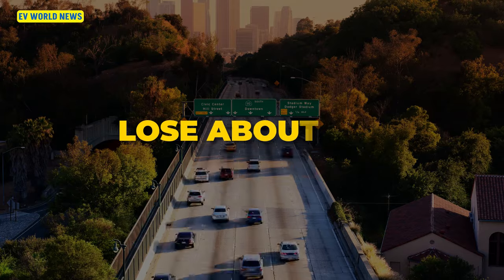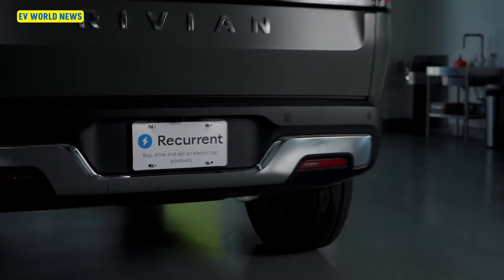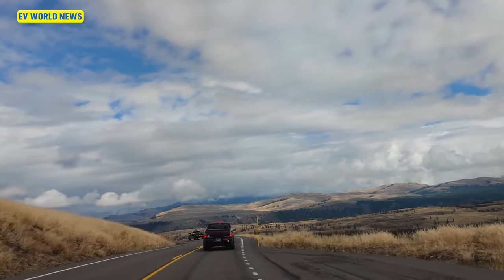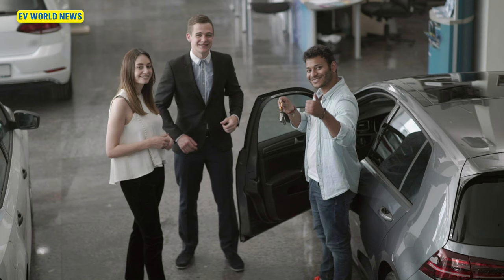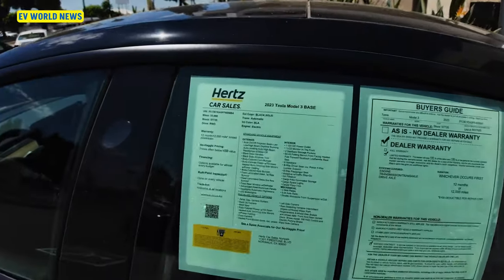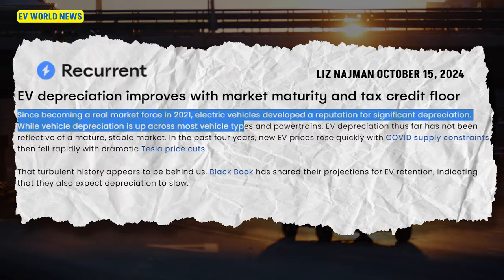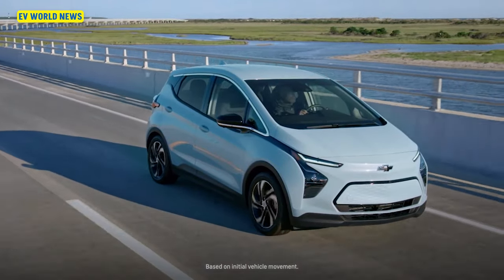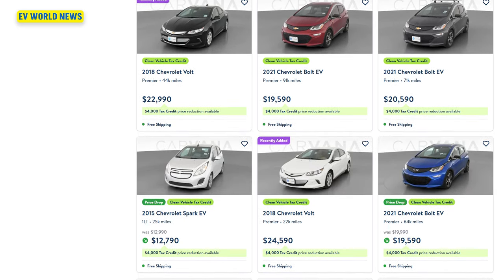Why Used Electric Cars Are a Smarter Deal Than Ever in 2024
Are you considering a used electric car? 🚗⚡ This video breaks down why now is the perfect time to buy one. David from EV World News and Bill Moore discuss EV battery longevity (up to 400,000 miles!), the $4,000 federal tax credit, and how used EV prices have stabilized after dramatic market shifts. Learn how popular models like the Tesla Model 3, Chevy Bolt, and VW ID.4 offer incredible value under $25,000, making them more affordable than ever. Plus, discover what warranties and maintenance costs look like for used EVs!

👉 Key Topics Covered:

How EV batteries retain value over time
Used EV market trends and price stabilization in 2024
Federal tax credits and how they create a $25K price floor
Why EV maintenance is cheaper in the long run
Tips for buying a used EV